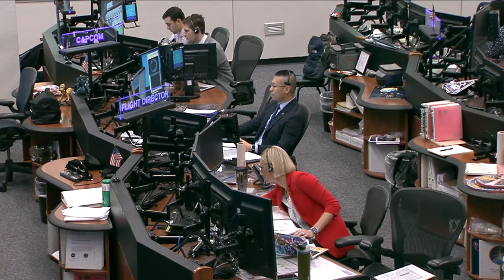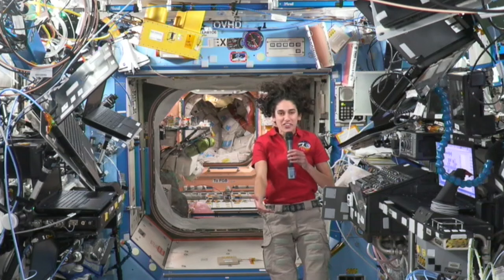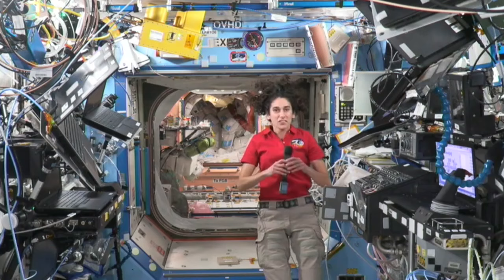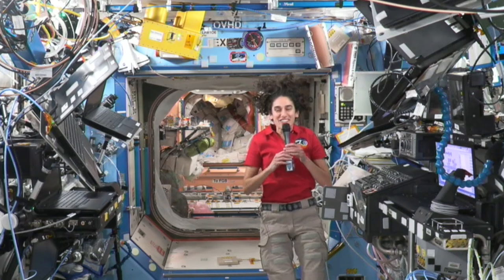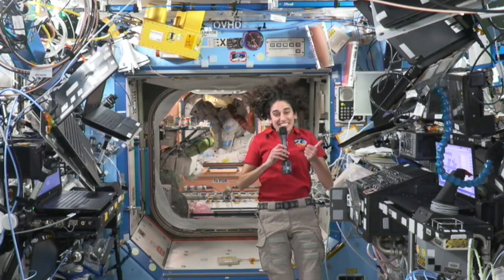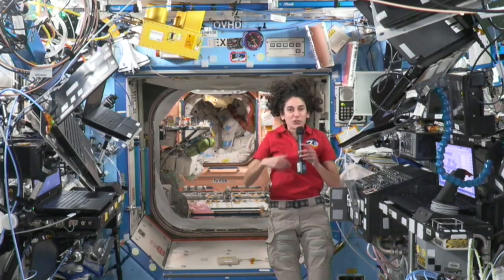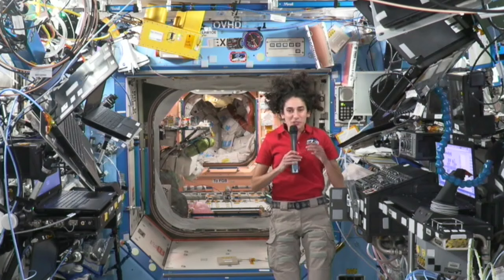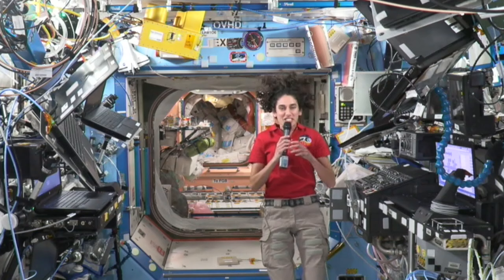Expedition 70 Astronaut Jasmin Moghbeli Answers Pensacola, FL Student Questions - Nov. 15, 2023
Aboard the International Space Station, NASA Expedition 70 Flight Engineer Jasmin Moghbeli discussed living and working in space during an in-flight event Nov. 12 with students attending the Creative Learning Academy in Pensacola, Florida. Moghbeli is in the midst of a science mission living and working aboard the microgravity laboratory to advance scientific knowledge and demonstrate new technologies. Such research benefits people on Earth and lays the groundwork for future human exploration through the agency’s Artemis missions, which will send astronauts to the Moon to prepare for future expeditions to Mars.